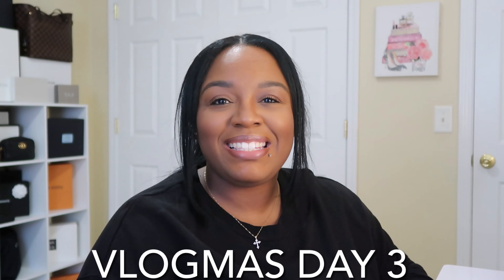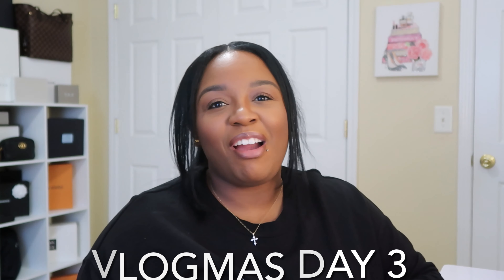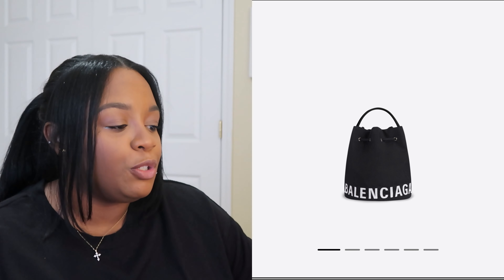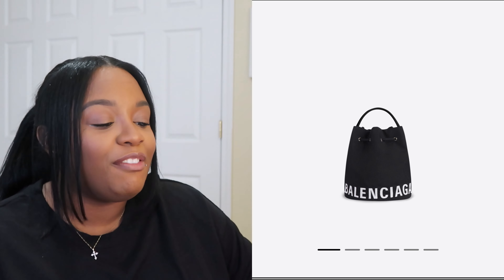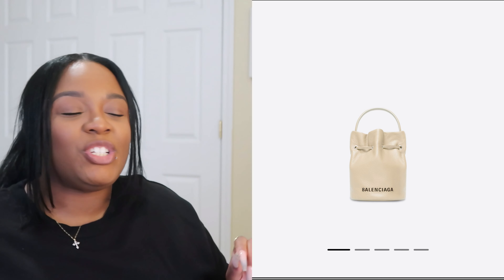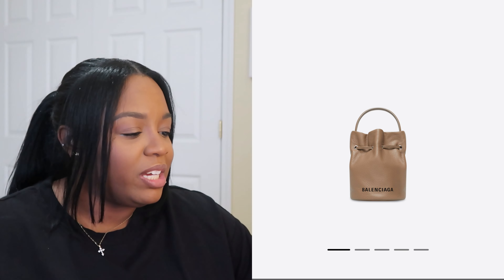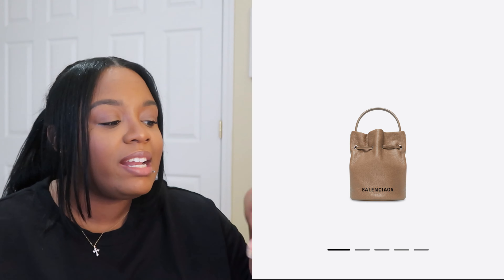VLOGMAS DAY 3 | LUXURY HANDBAGS UNDER $1000 | ALEXANDER WANG, PRADA, GUCCI & MORE | BRWNGIRLLUXE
Hey Y’all!! It’s Vlogmas Day 3 and I’m sharing luxury handbags I’m loving under $1000. I truly appreciate your support:)

Handbags Mentioned:
Gucci Bucket Bag
Gucci Ophidia GG Mini Bag
Salvatore Ferragamo Gancini Mini Bag
Versace La Greca Signature Bag
Versace La Greca Shoulder Bag
Versace La Greca Hobo Shoulder Bag
Alexander Wang Ryan Bag
Balenciaga Bucket Bag (Nylon)
Balenciaga Bucket Bag (Sale)
Balenciaga Bucket Bag (Leather)

Additional SSense Handbags (On Sale):
Balenciaga Bucket Bag (Pink)
Balenciaga Sling Bag
Versace Black/Khaki Mini Bag
Versace La Medusa Soft Bag (Pink)
Jacquemus Le Grand Chiquito

New Videos: Sundays, Tuesdays & Thursdays❤️